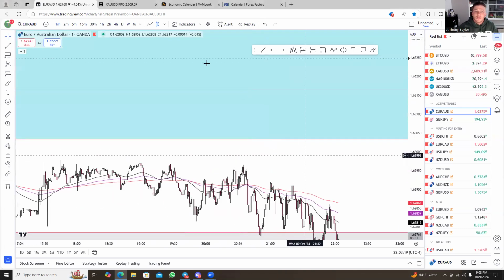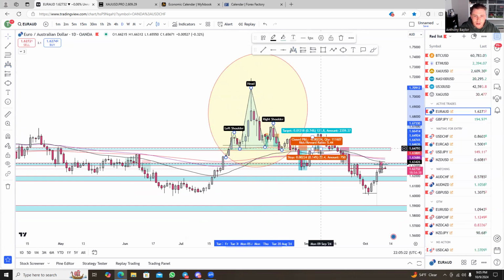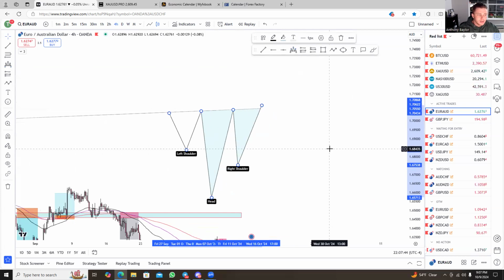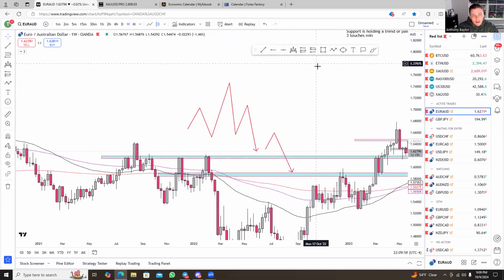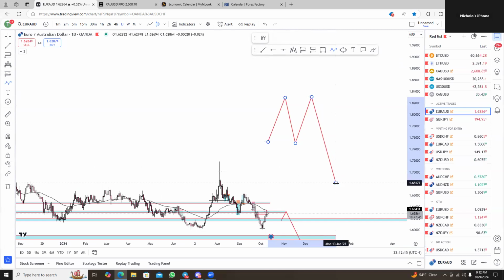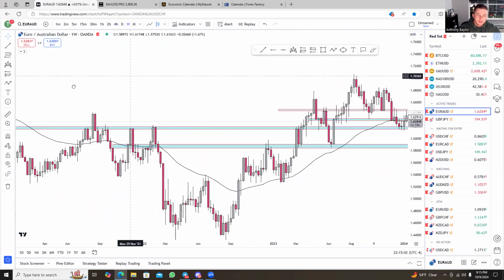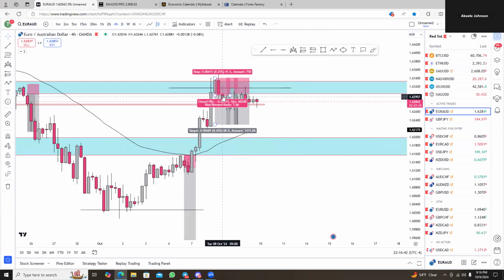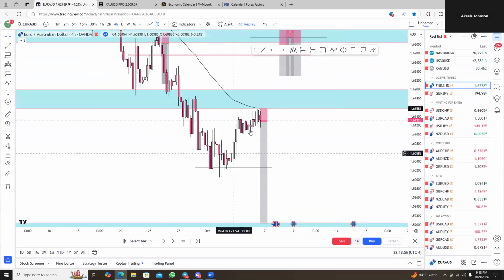What are Forex Market Trend Patterns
In this Video I will be going over Head and Shoulder formations and Double Top formations as well as there counter formations

No representation is being made that any account will or is likely to achieve profit or losses similar to those depicted on the ReconTradingLab Telegram